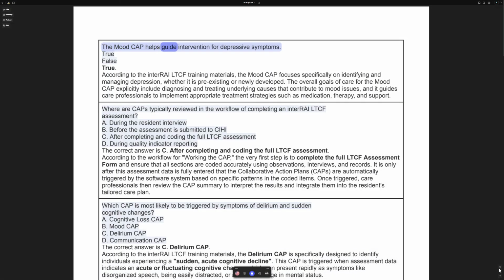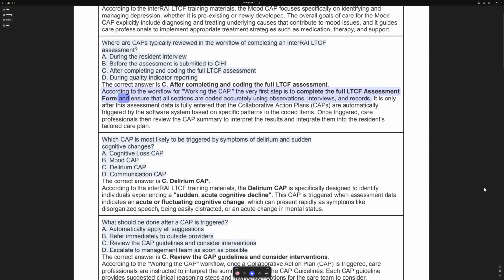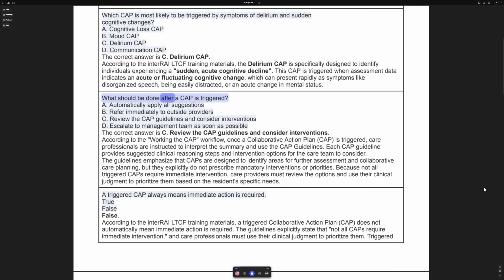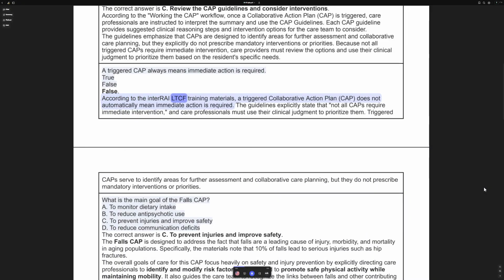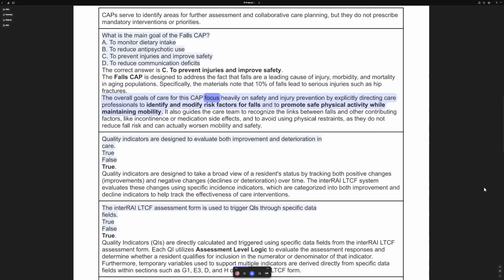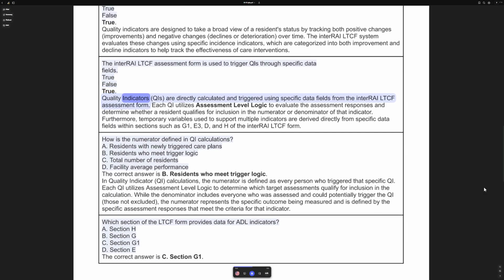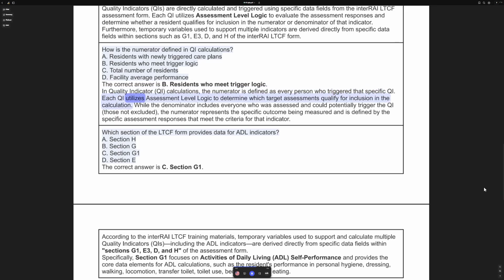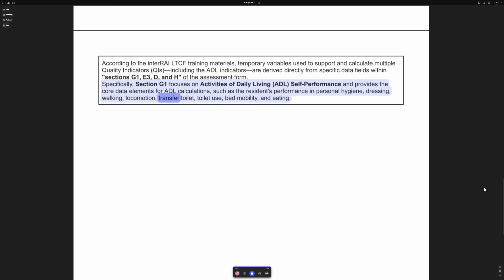61-70-CARE-IQ-RAI- April 5, 2026 11:10 AM